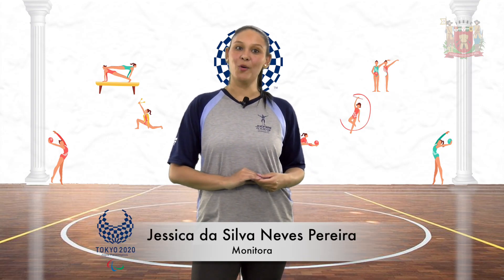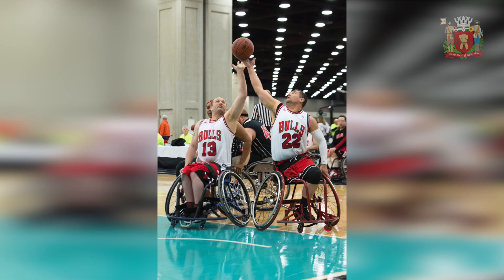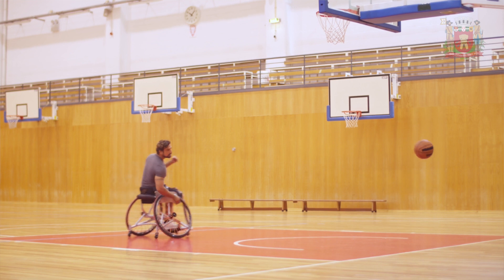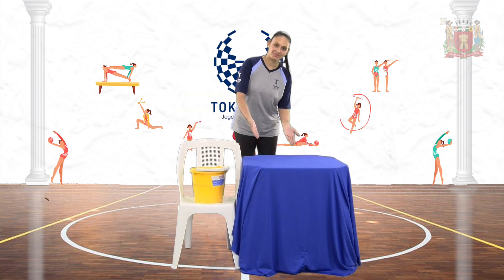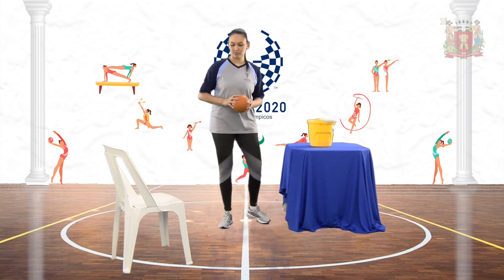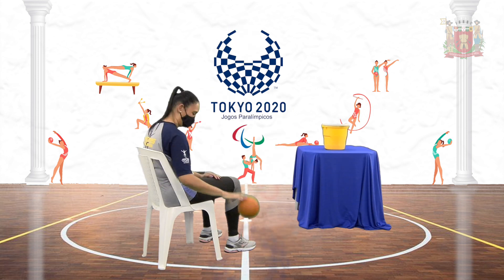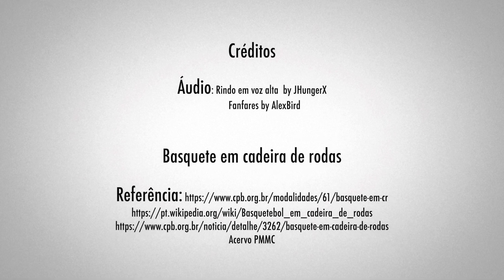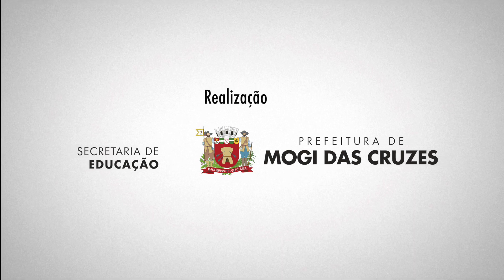1º ano - Basquete em cadeira de rodas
Vamos conhecer mais um esporte paralímpico! Nesse vídeo, para os alunos do 1º ano do ensino fundamental, vamos conhecer o basquete em cadeira de rodas, modalidade para pessoas com deficiência físico-motora relacionada à locomoção (membros inferiores) e faremos uma prática para vivenciá-lo.